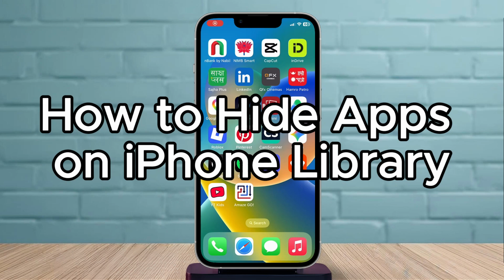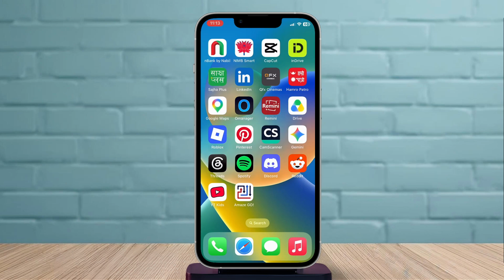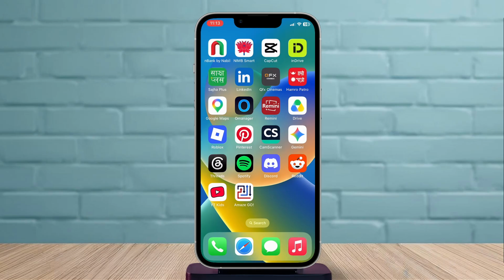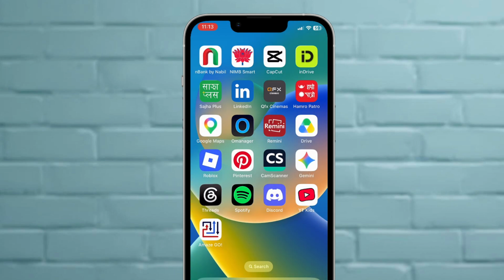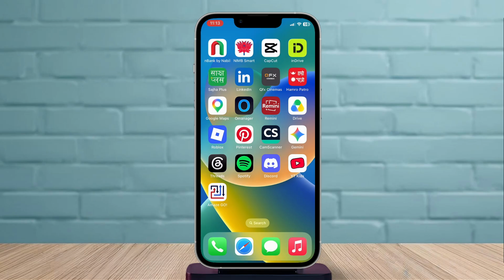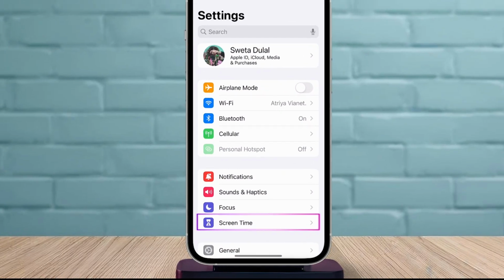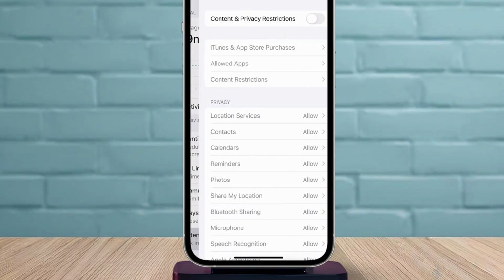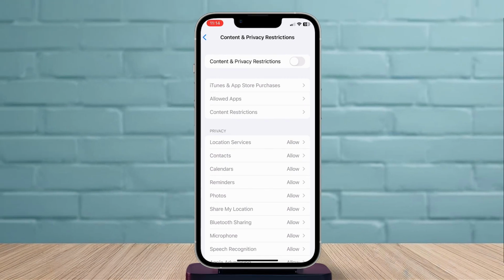How to Hide Apps on iPhone Library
How to Hide Apps on iPhone Library in this step-by-step tutorial. Learn how to manage your apps for better privacy and keep your iPhone organized with easy-to-follow instructions.

In this video, you'll learn how to hide apps on iPhone Library and explore the App Library on your iPhone. We'll also show you how to hide apps in App Library on iPhone without deleting them, use iPhone app privacy settings, and follow an iOS App Library guide to better organize your device.

**Timestamps:**
0:00 Introduction
0:20 How to Hide Apps on iPhone Library

* hide iPhone apps without deleting